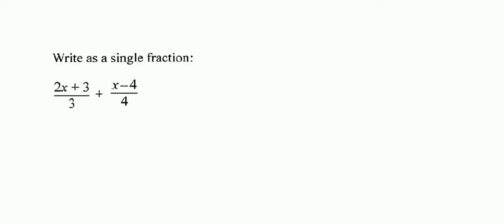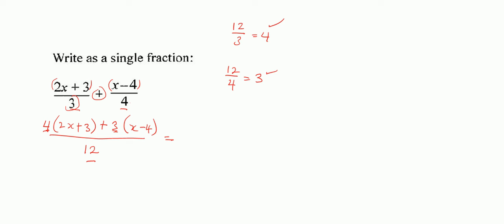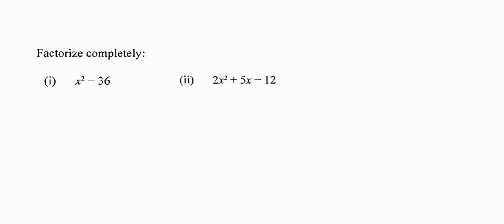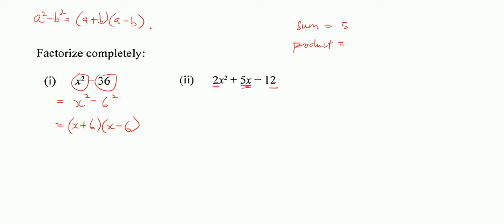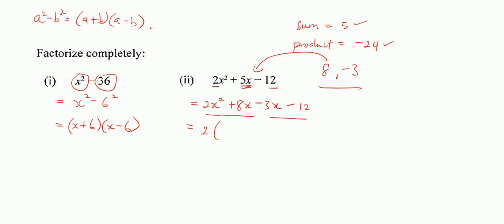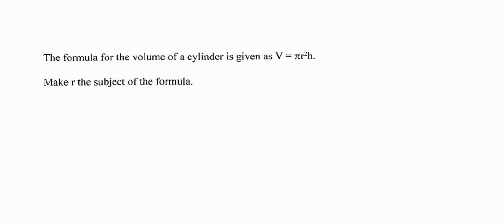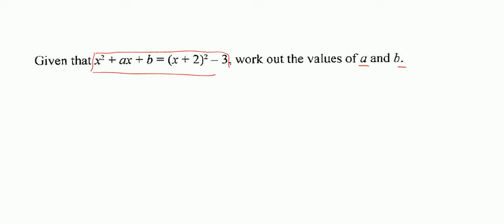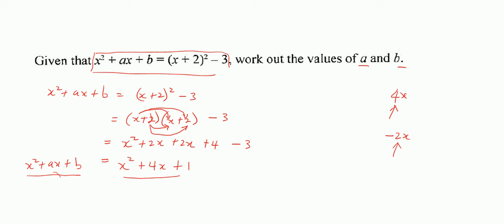CSEC Maths - January 2017 Question 2